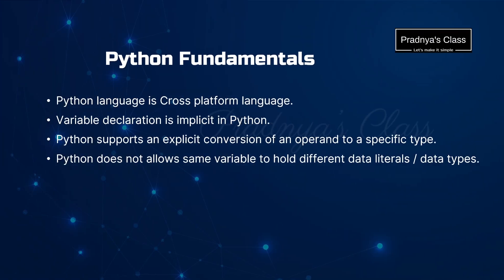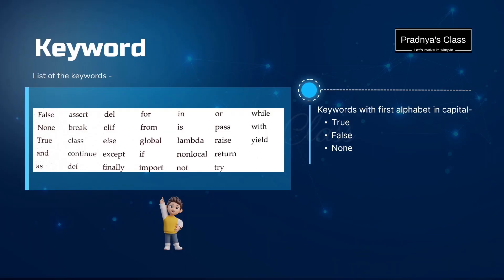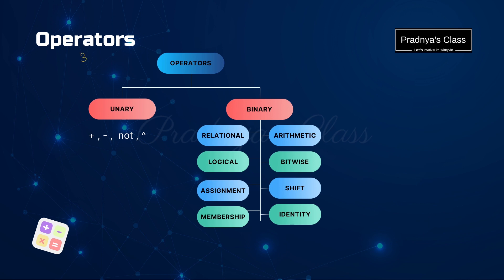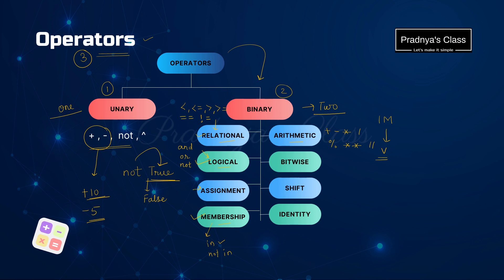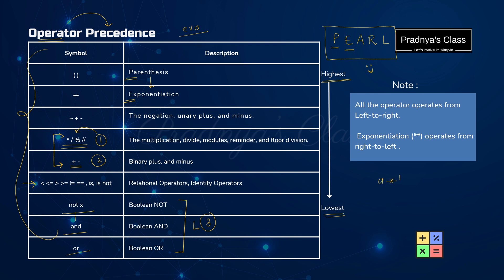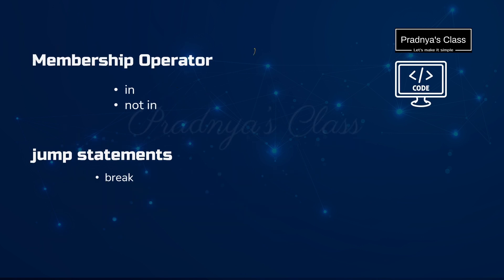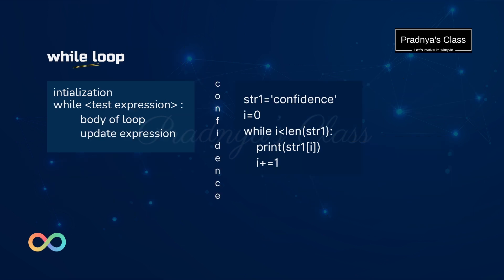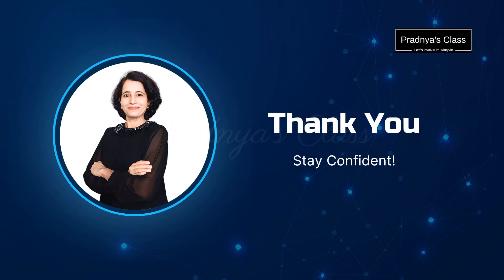Day 1 - Complete Revision | Python Revision Tour | Class 12 Computer Science | Board Exam 24🔥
📕Class 12 Computer Science: 23-Day Comprehensive Revision Journey!
👉Day 1 - Revision of Chapter 1- Python Revision Tour
Discover key concepts and valuable tips and tricks to help you succeed in your upcoming exams!
 Best of luck with your exams, and let's embark on this Python Revision Tour together!